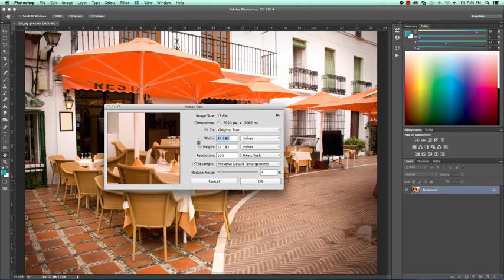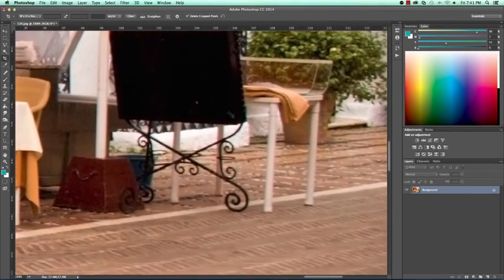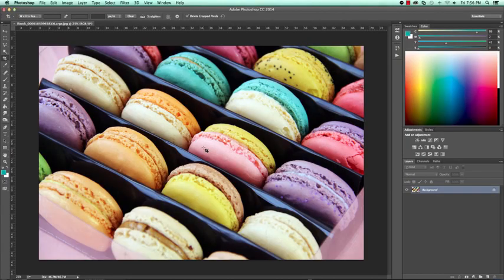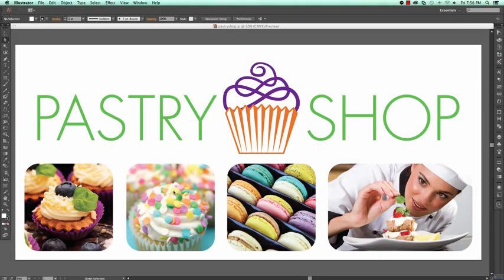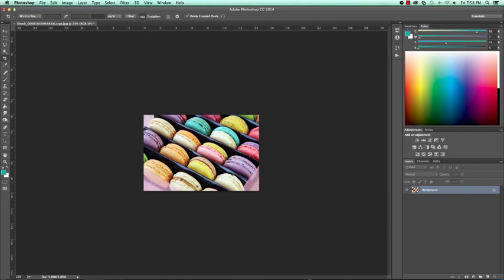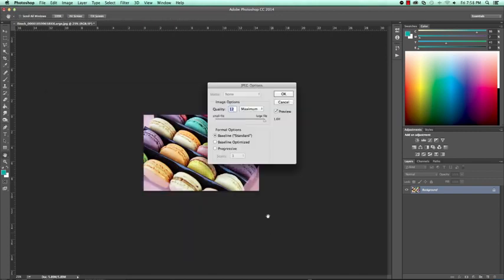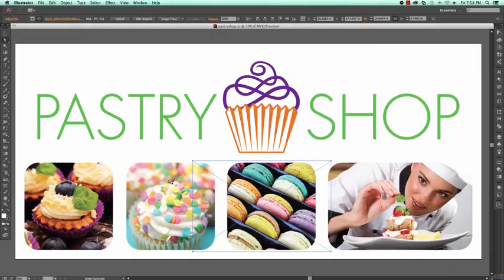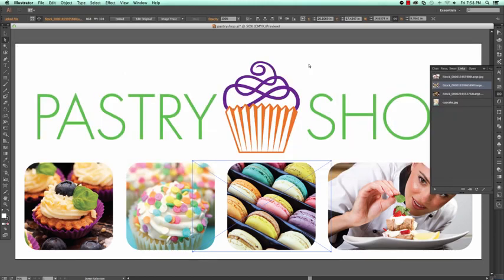Graphics 101 Image Resolution Best Practices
APG Exhibits' Graphic Design Manager walks you through what image resolution is and the importance of using high resolution images when outputting large format prints.